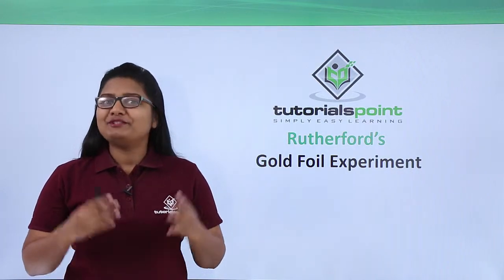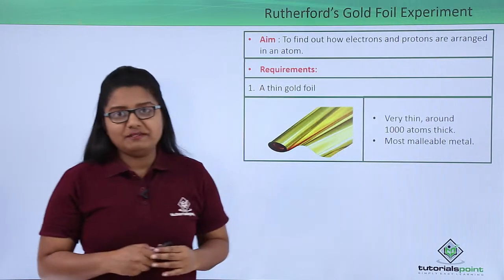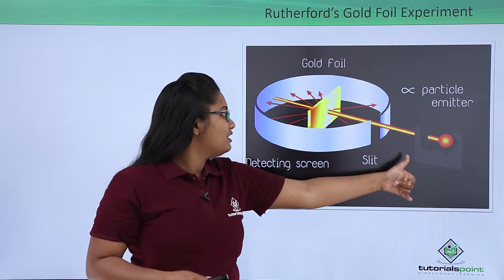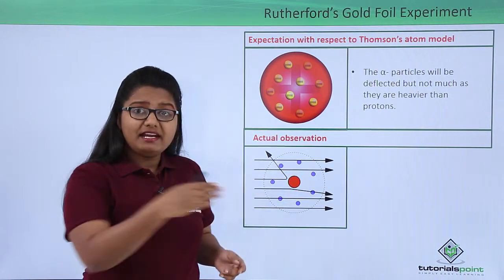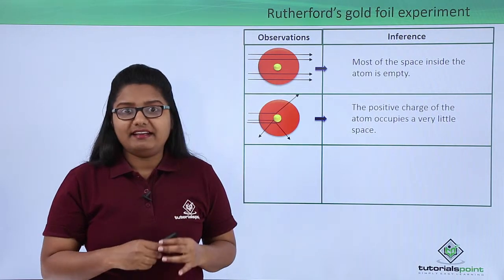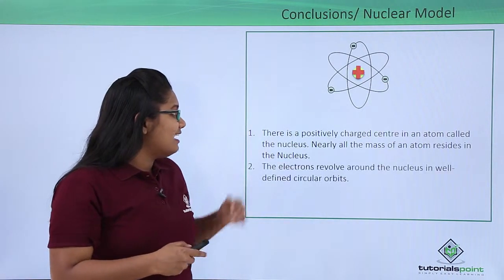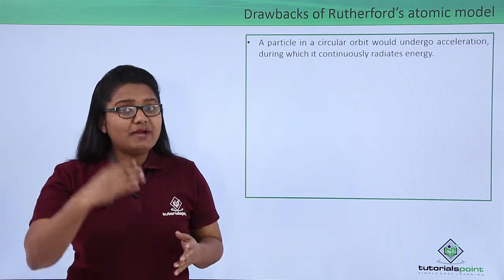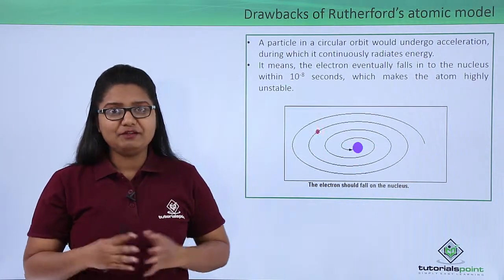Class10th – Rutherford's Gold Foil Experiment | Structure of the Atom | Tutorials Point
Structure of the atom - Rutherford's Gold foil experiment